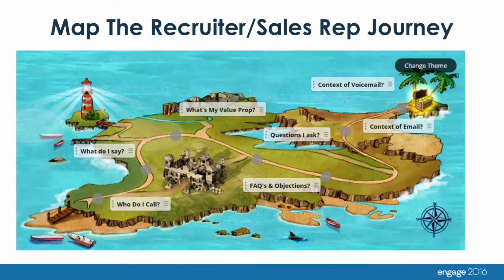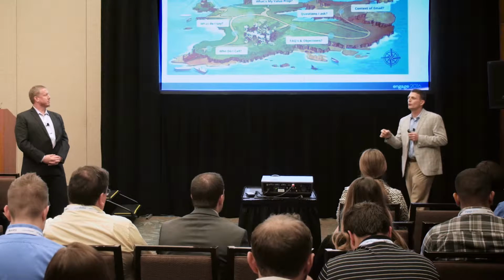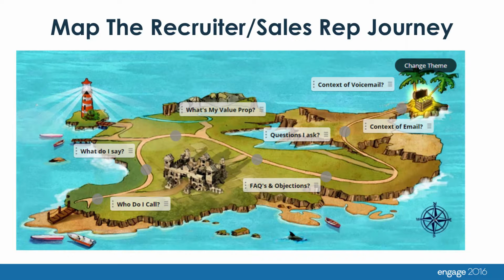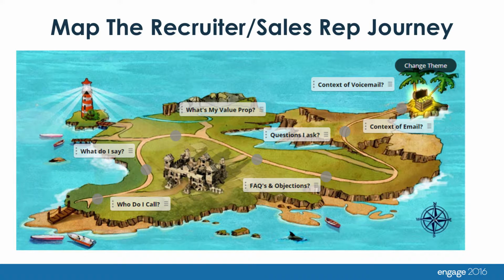Mapping the New Hire Journey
The video describe what the hire journey is and why it is important to incorporate it into your new hire training and on-boarding program